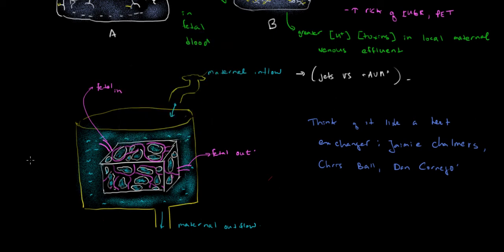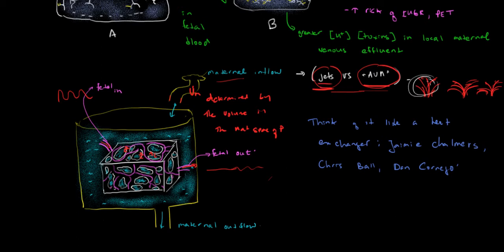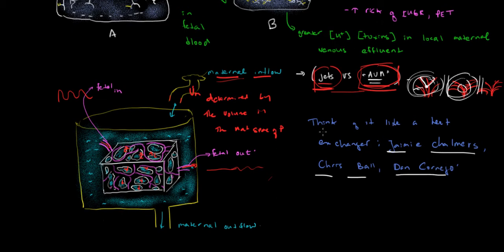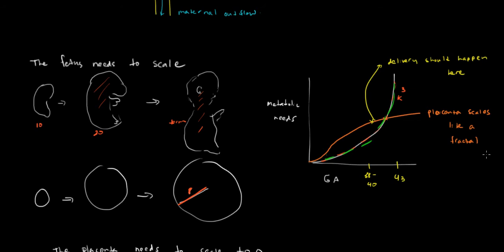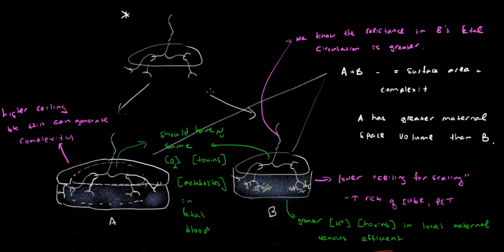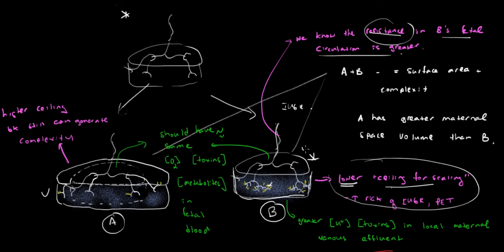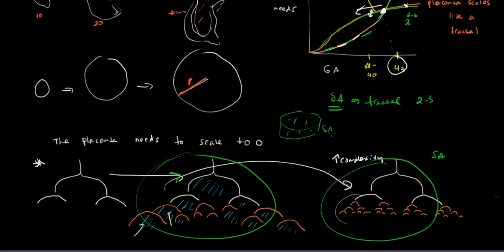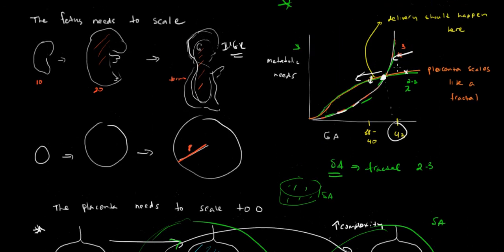placenta theory revisited again more ideas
Ideas about placenta flow and exchange